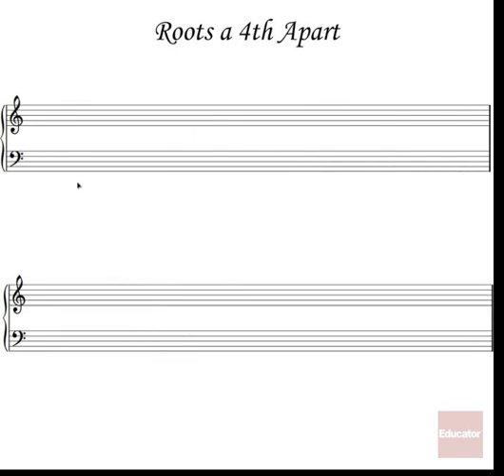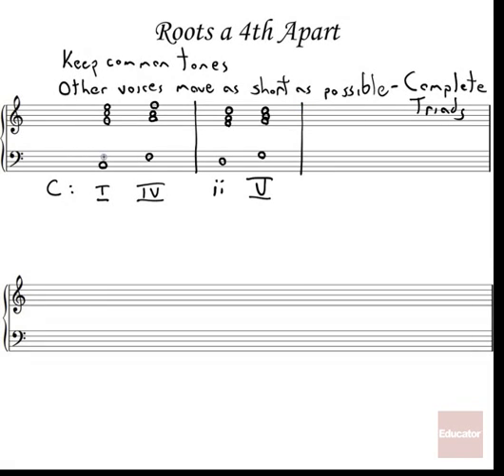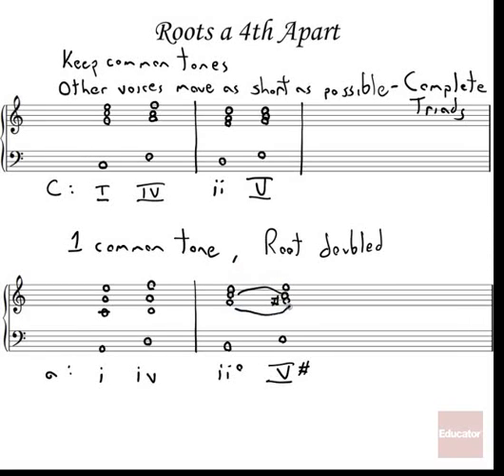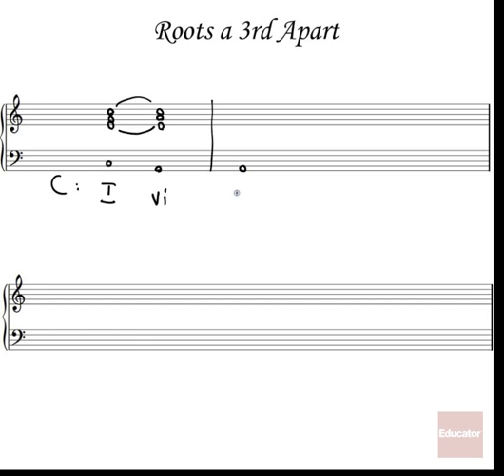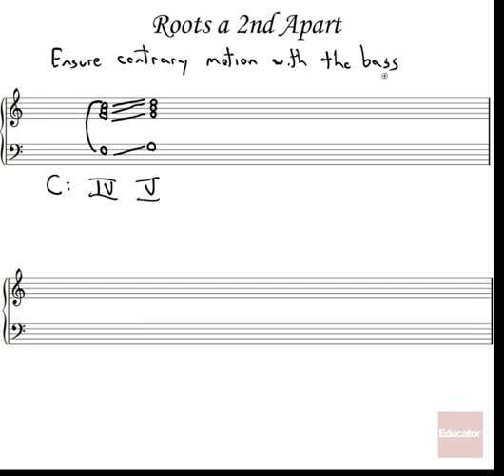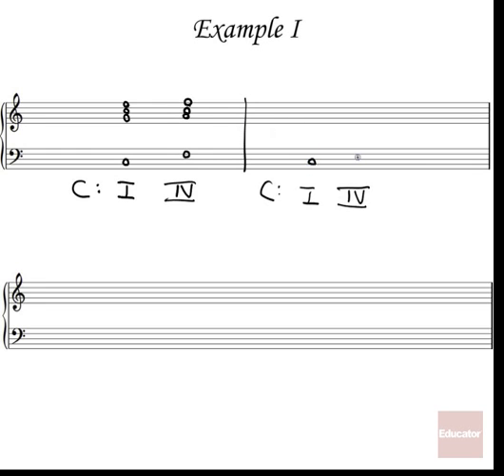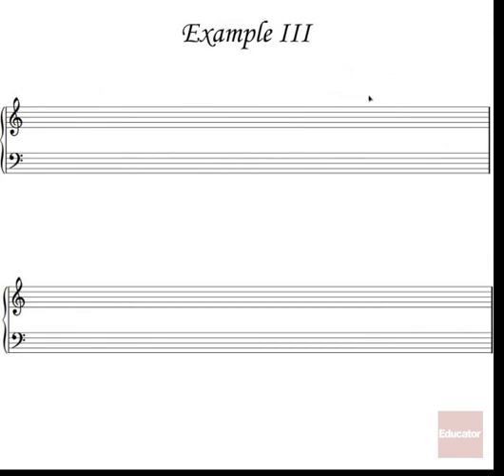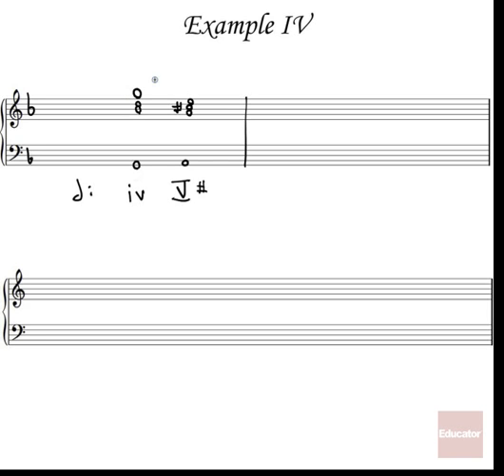Part Writing Root Position Triads APM 9